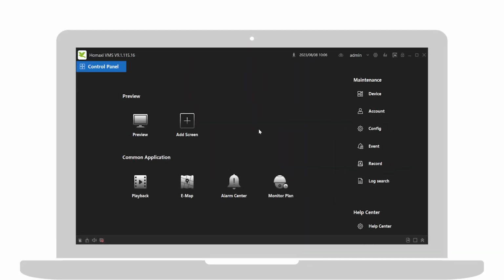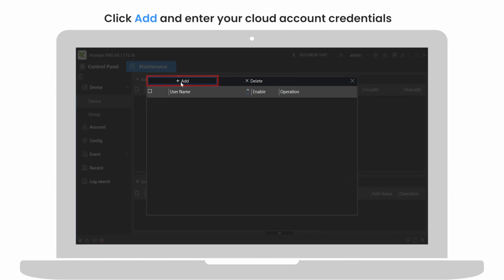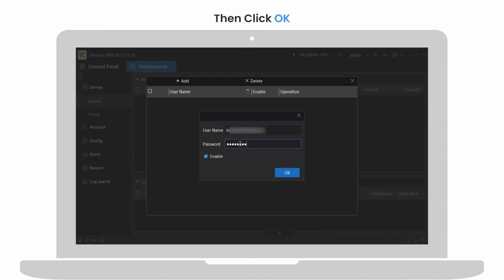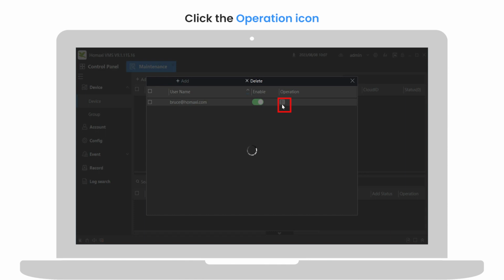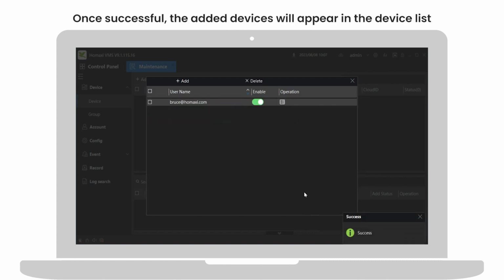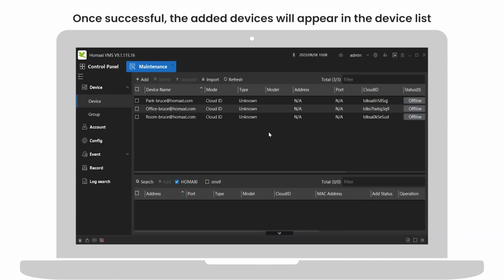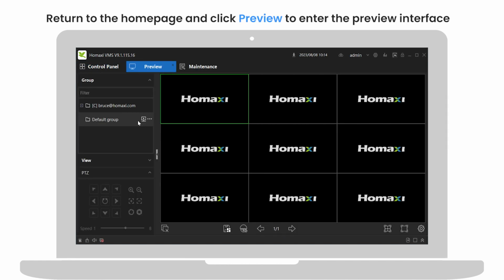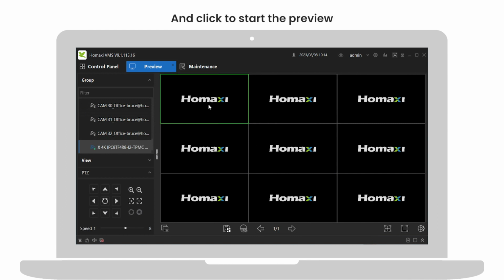How to Add Devices to Homaxi VMS Using a Cloud Account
Welcome to our in-depth tutorial where we'll guide you through the seamless process of adding devices to Homaxi VMS using a cloud account. If you've ever felt overwhelmed by complex device integration, this guide is here to rescue you. We understand that managing multiple devices can be a challenge, which is why we're excited to introduce you to the convenience of our cloud-based solution.

In this step-by-step walkthrough, we leave no stone unturned. From creating your Homaxi cloud account to securely linking your devices, we'll be with you every step of the way. Our aim is to empower you with the knowledge and confidence to effortlessly incorporate your devices into the Homaxi Video Management System.

No matter your technical background, our tutorial is tailored to suit everyone. We'll demystify any technical jargon, ensuring that you not only understand the process but also appreciate the efficiency that a cloud-connected system can bring to your device management routine.

Are you ready to simplify your life and take control of your devices? Join us in this enlightening journey towards seamless device management. Don't miss the chance to optimize your experience with Homaxi VMS – click on the video and let's get started!